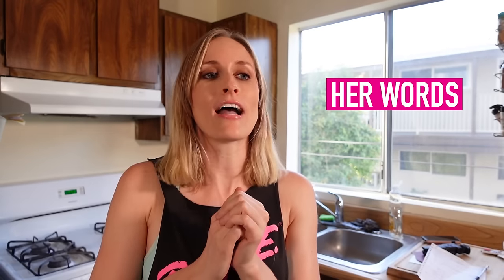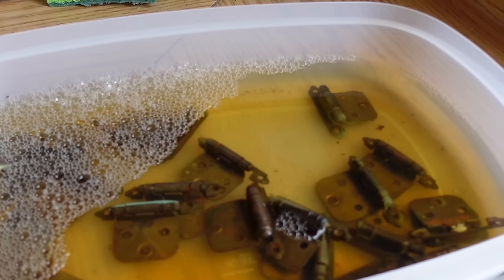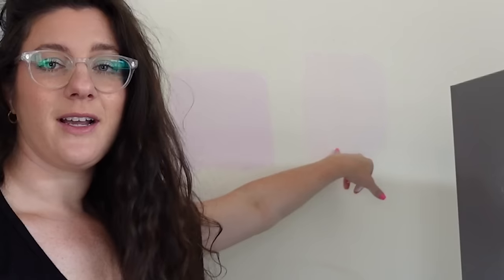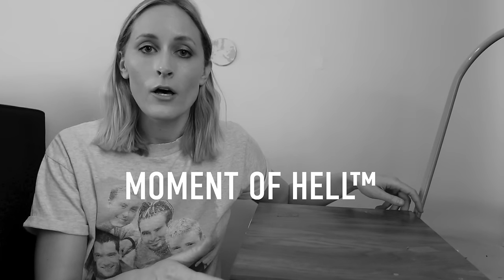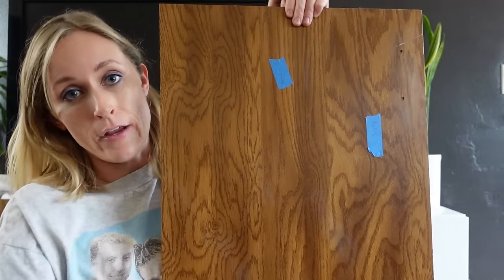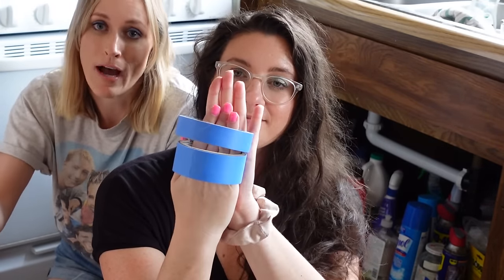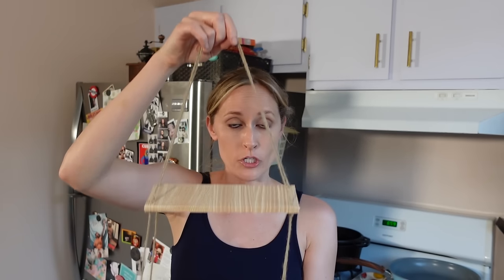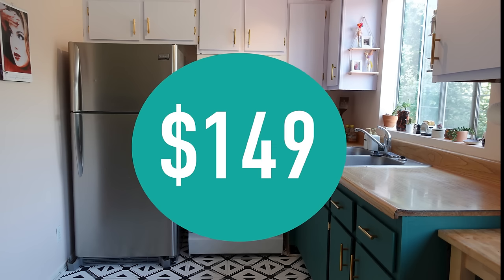AMAZING RENTER-FRIENDLY KITCHEN MAKEOVER ON A BUDGET ($150) | EASY DIY W/ CONTACT PAPER CABINETS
In this epic renter-friendly kitchen makeover, we do a little DIY to completely transform a dated, dark, and dull kitchen with hardware, contact paper cabinets, paint, and peel-and-stick floor tiles. Watch us make this transformation happen (with only a few meltdowns).

SUPPLIES
*Gold hardware
*White contact paper
*Green contact paper
*Rustoleum Metallic spray paint (gold)

FILMING INFO